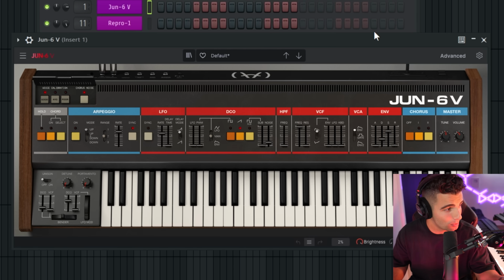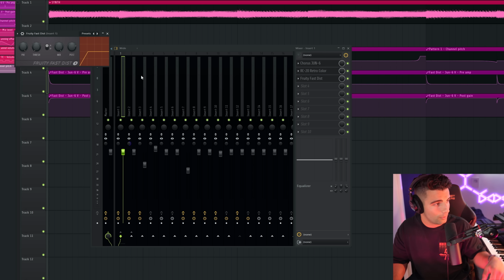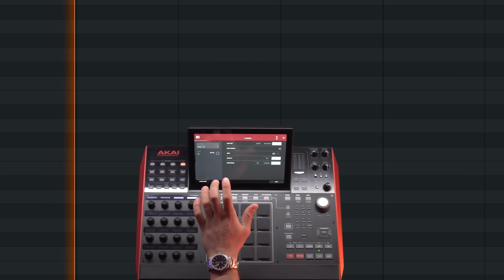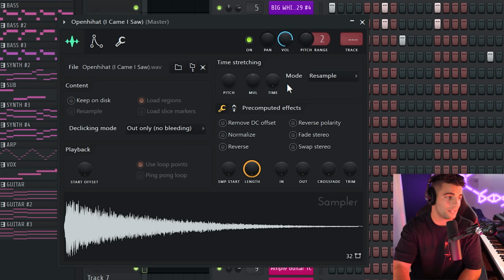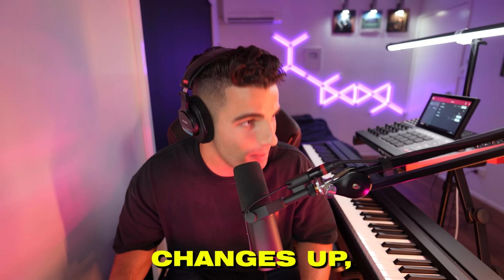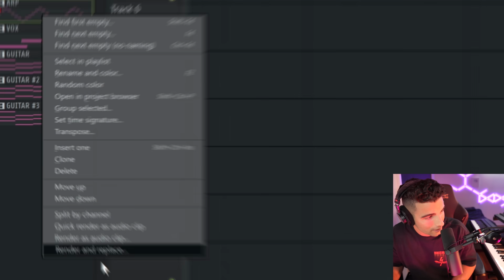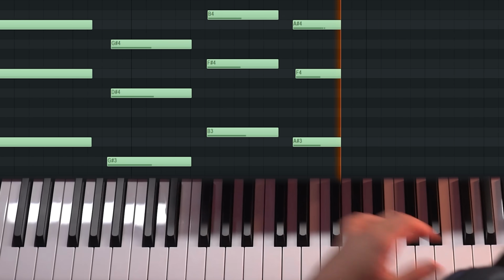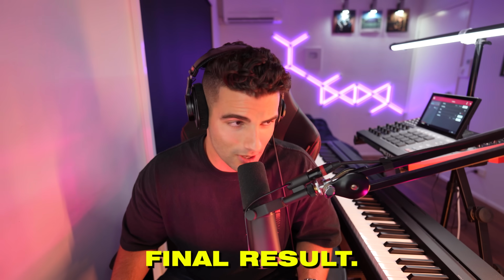How "FE!N" by Travis Scott was made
here's how Travis Scott's 'FE!N' was made, featuring Playboi Carti. hyper-accurate breakdown from his 2023 album 'UTOPIA'

chapters
0:00 intro
0:39 synths
2:53 drums
4:49 more synths
7:07 guitar
8:40 final result